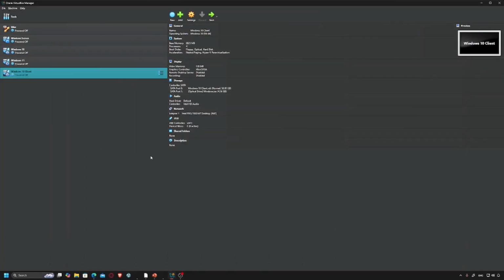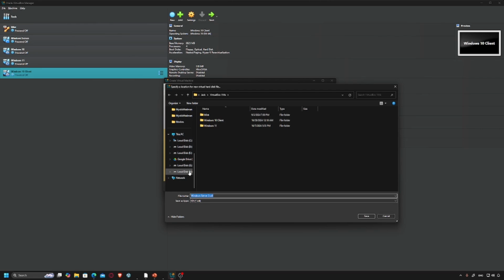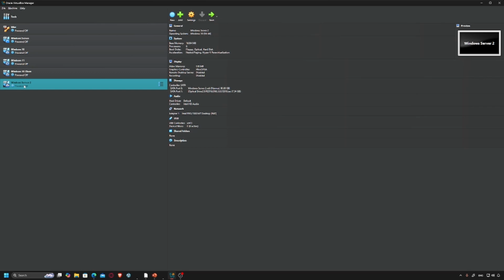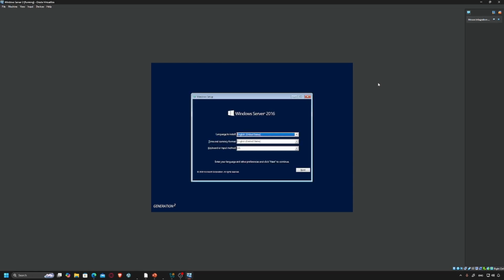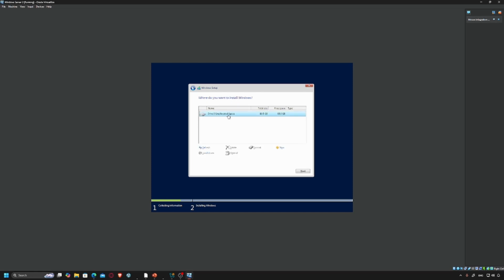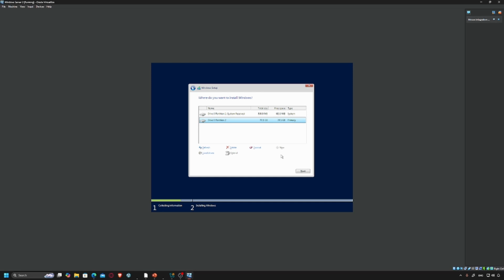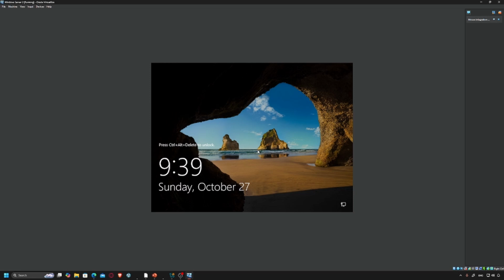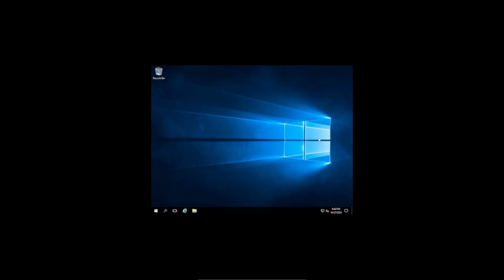Justin Wyllie - 00074772 - Installation of Windows Server 2016 in VirtualBox - 28th October 2024